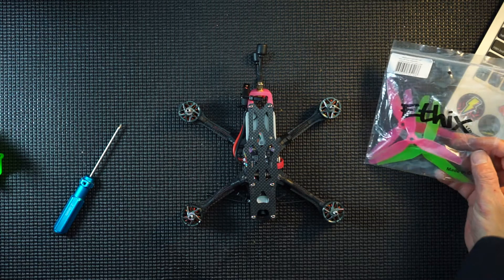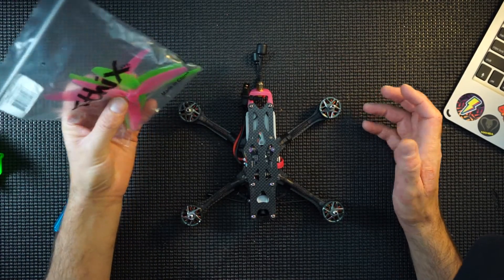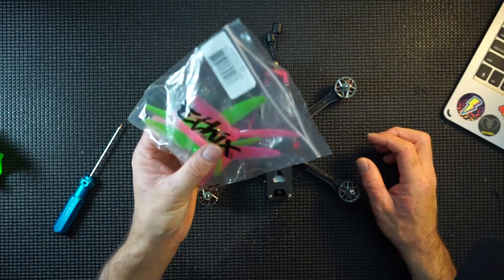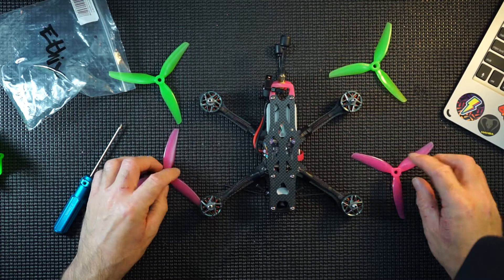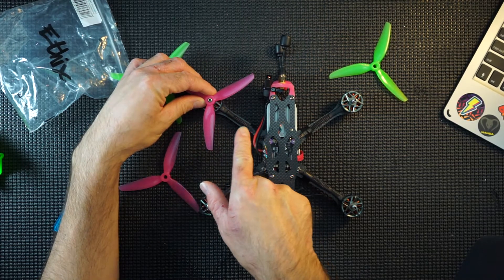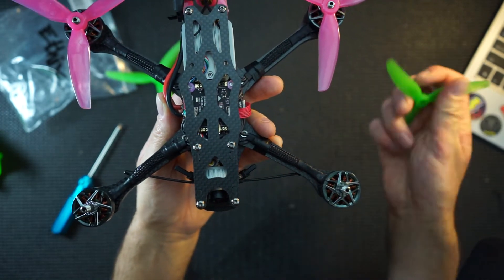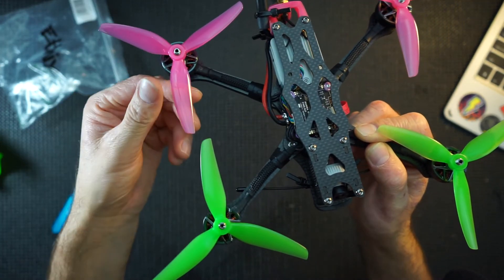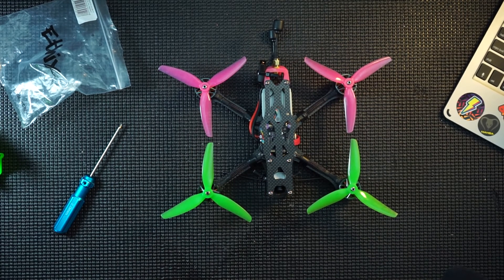fpv how to install your drone propellers correctly and never forget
**This is a PROPS IN install - props out just reverse it - props slopping out - simples!**

In the video I'll show you how to install your propellers correctly and the way you will NEVER forget how to do it, in this easy to remember fpv propeller installation guide.

drone propeller install and how to install your drone propellers correctly

some general text / info:
Props are designed to produce maximum thrust when turning in only a single direction. Quadcopters are equipped with two sets of two different props: one set of “clockwise” (CW) props which rotate like a clock, and another set of “counter-clockwise” (CCW) props. Normally when you buy props for quadcopters, you receive a full set of 2 CW and 2 CCW props.

You can determine the direction of a prop in one of several ways. Most props have labels on them that look something like “5045” and “5045R”. When labeled like so, the “R” stands for CCW while the lack of an R means the prop is a CW prop.

The better way to determine the intended direction of a prop is to find its leading edge. The leading edge of a propeller blade is the side of the blade that is raised above the other side with a slight concave curve underneath it. All props have this, whether or not they are labeled, so learning to recognize it pays off.